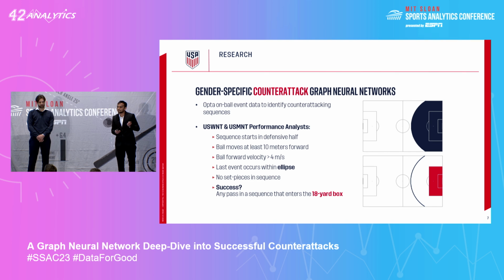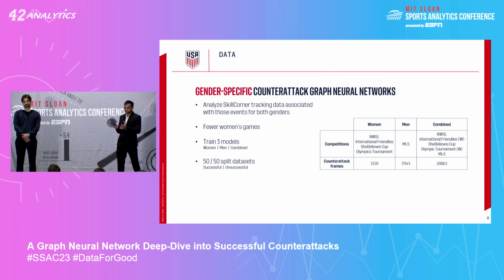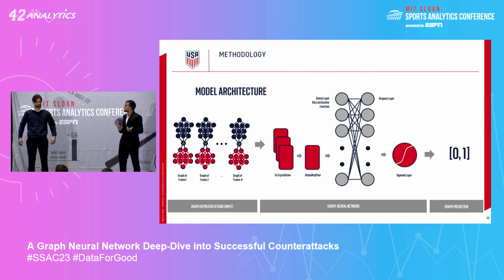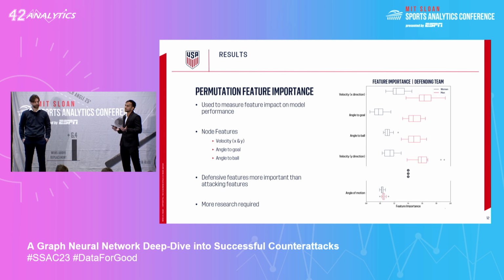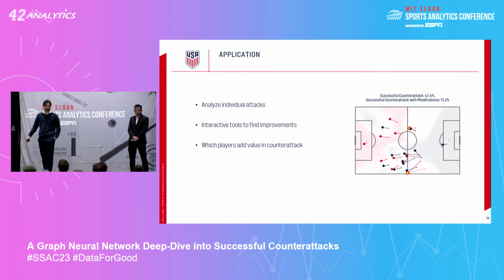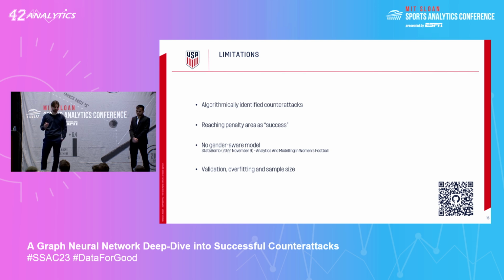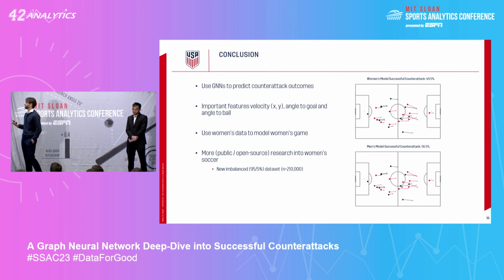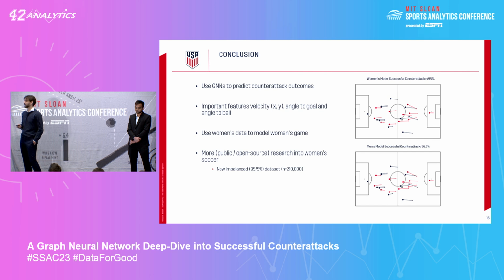SSAC23: A Graph Neural Network Deep-Dive into Successful Counterattacks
Authors: Amod Sahasrabudhe, Joris Bekkers
Abstract: The purpose of this research is to build gender-specific, first-of-their-kind Graph Neural Networks to model the likelihood of a counterattack being successful and uncover what factors make them successful in both men's and women's professional soccer. We demonstrate that gender-specific Graph Neural Networks outperform architecturally identical gender-ambiguous models in predicting the successful outcome of counterattacks using smaller sample sizes. And we show, using Permutation Feature Importance, which features have the highest impact on model performance.